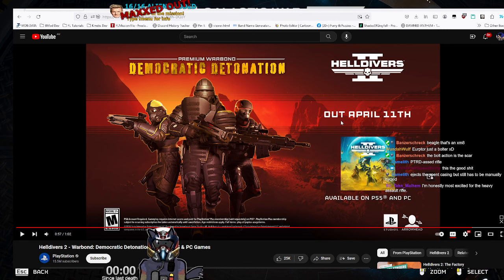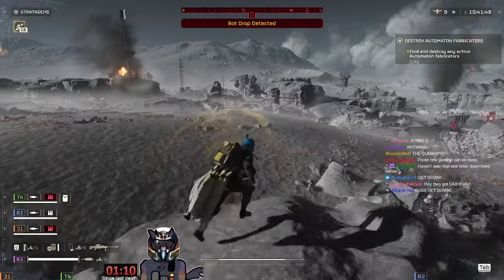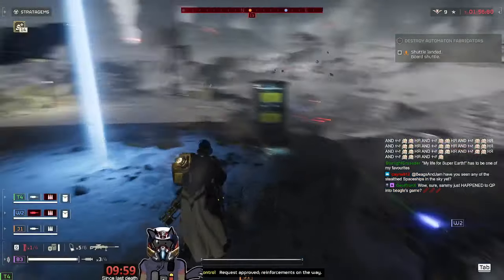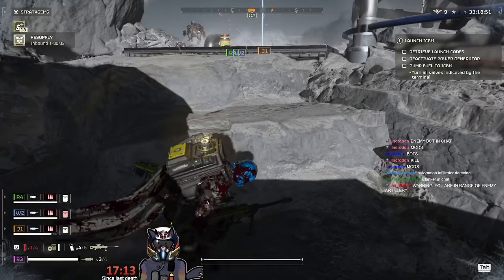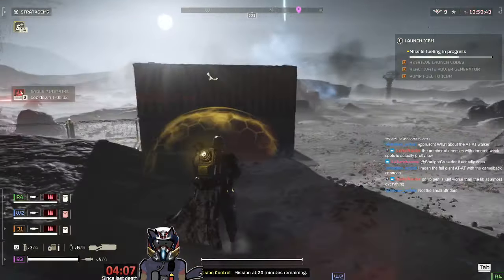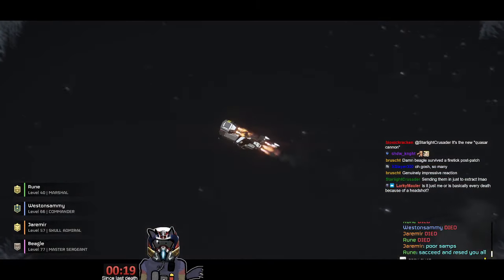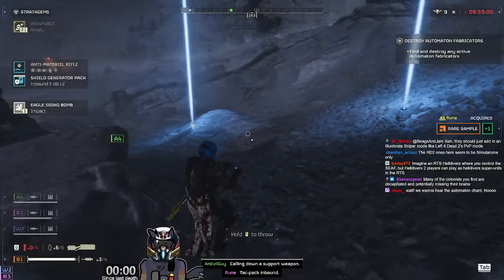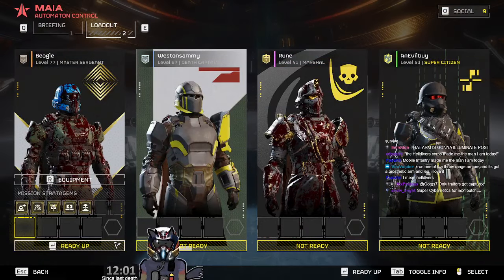Helldivers 2 Part 48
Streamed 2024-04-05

Titled ❰ ✨Swift Disassembly IV: Finish the Fight✨ ❱